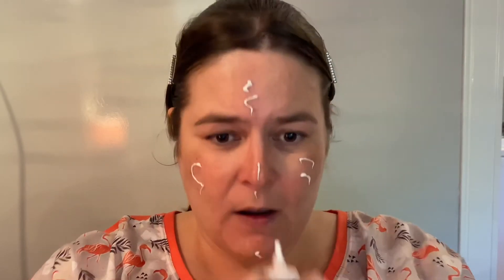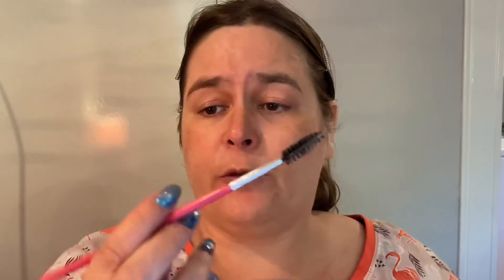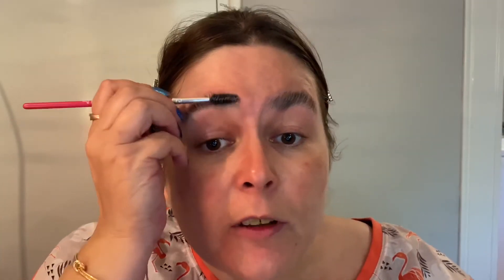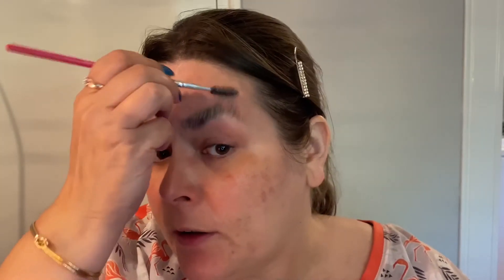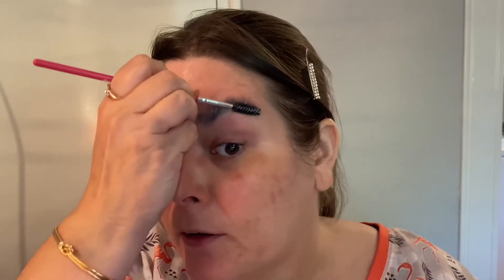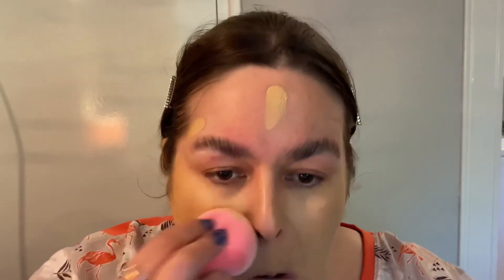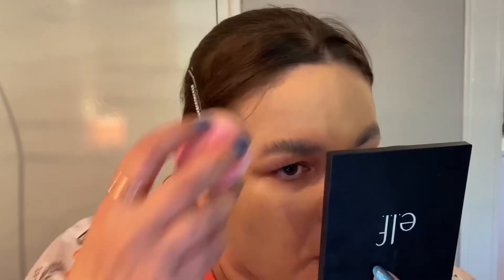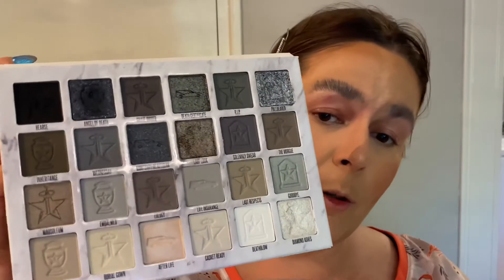Full face of new in and old faves makeup. Grey eyelook tutorial. Using morphe, jaclyn, paese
Today we’re doing a full face of make up. Using some new in and old faces.

Products used:
Face:
@vitamasques rose gold hydro glow cream primer
@morphebrushes fluidity full-coverage foundation in F2.20
@paese brightening concealer in 02 natural beige
@xxrevolution translucent powder
@mesaudacosmetics silk touch baked powder in n204 doré
@elfcosmetics contour palette in light/medium
@xxrevolution bronzer in chaos and blush in jitter
@jaclynhillcosmetics loose highlighter in amped
Eyes:
@nyxcosmetics HD eye base
@jeffreestarcosmetics cremated palette
@maybellinecosmetics lasting drama automatic gel pencil in black
@primarkbeauty ps... 3D angel lashes
Brows:
@makeuprevolution soap styler
@catricecosmetics slim’matic ultra precise brow pencil

Love my jewelry?
I do get some commission on this.